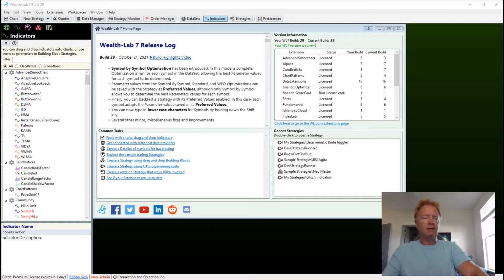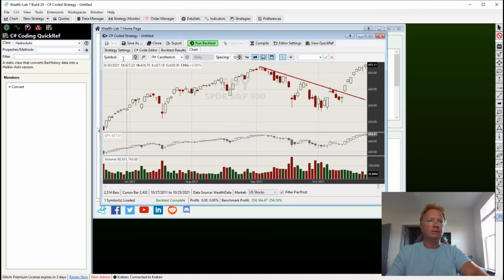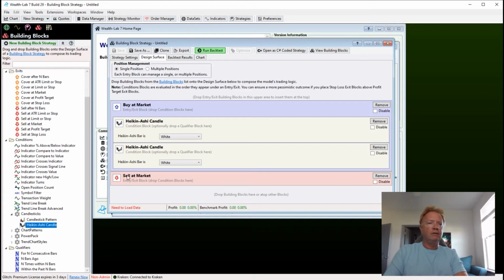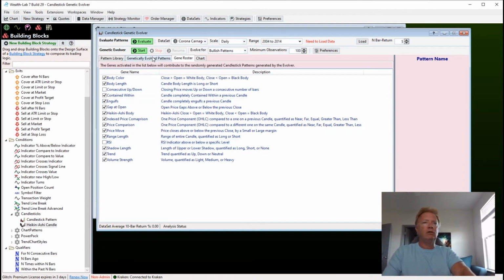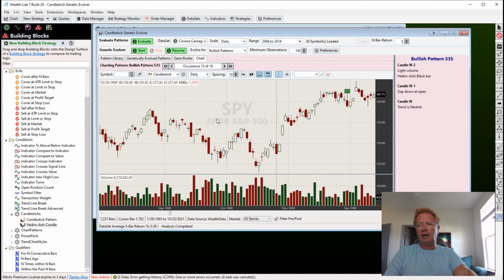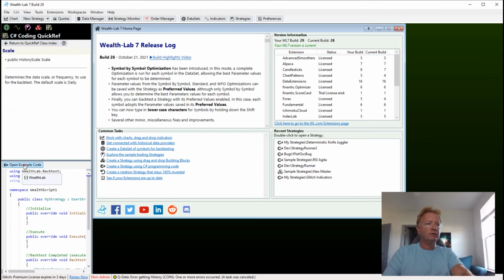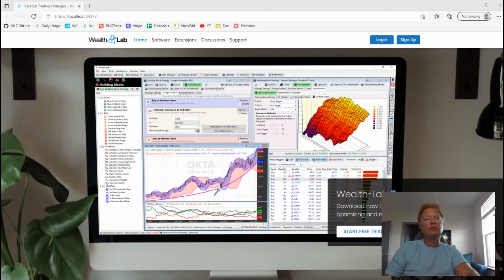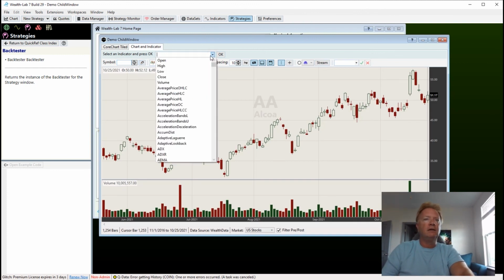Wealth-Lab 7 - Build 29 Highlights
Preferred Values make their appearance in WL7 Build 28 ...
00:00 Intro
00:10 Heikin-Ashi Helper Class
02:59 Candlesticks Extension Updates
07:29 StrategyRunner Helper Class
11:02 Using Chart Components in Extensions